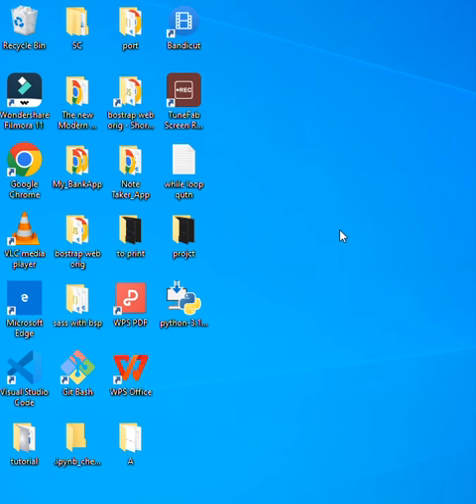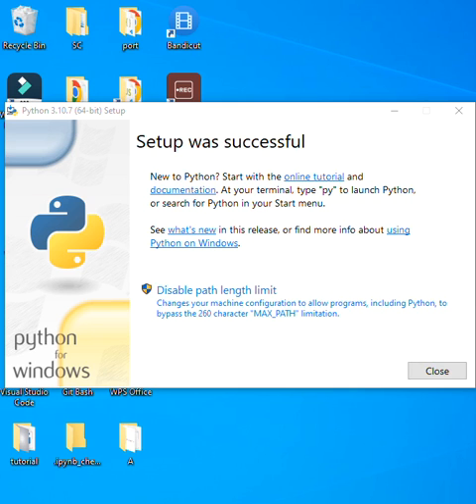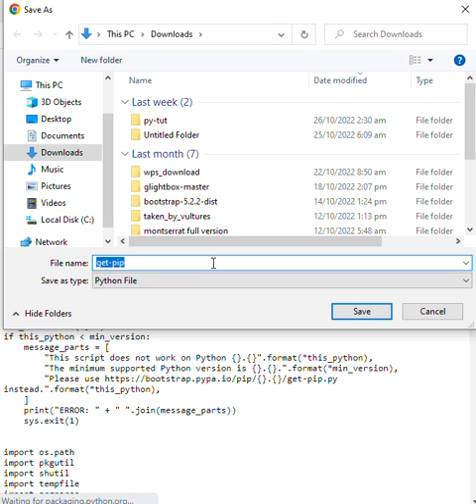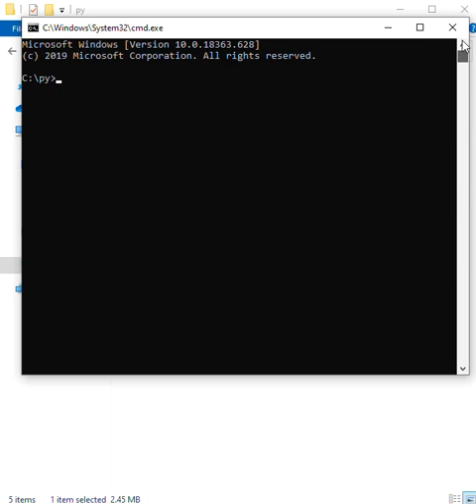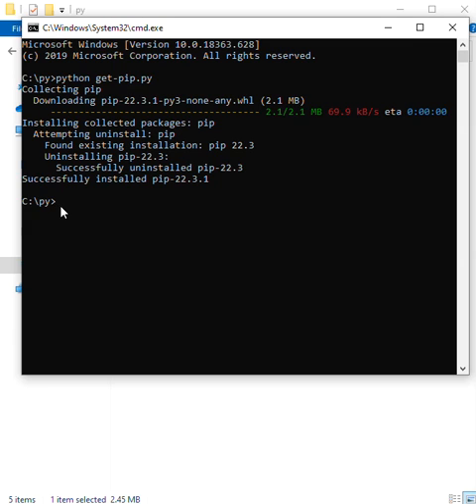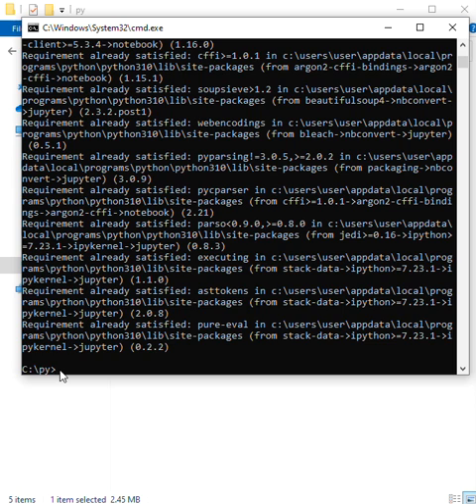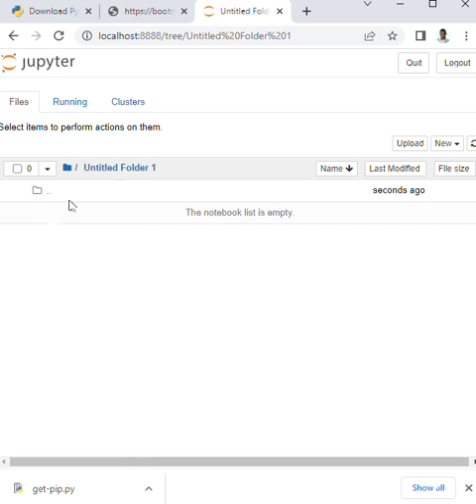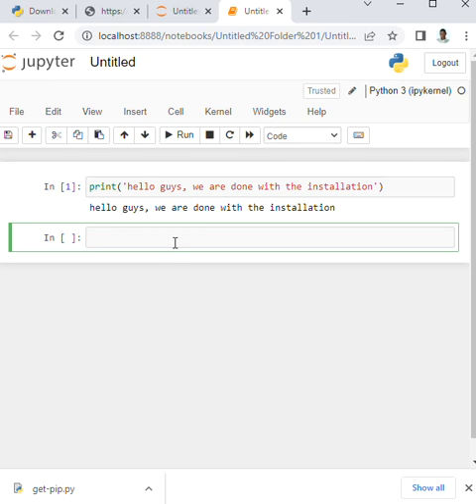Simple steps on how to install Jupyter Notebook locally on PC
A guide on how to install Jupyter Notebook locally on PC with ease.
Note: While performing the installation, PC must be connected to internet for proper installation.